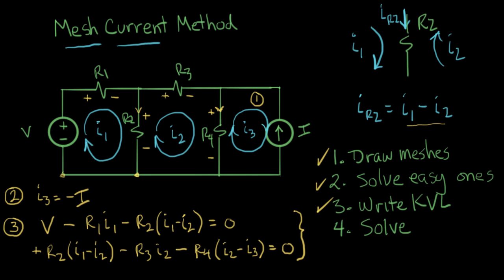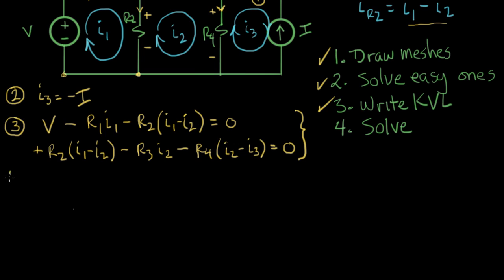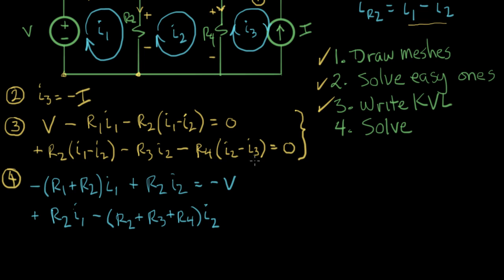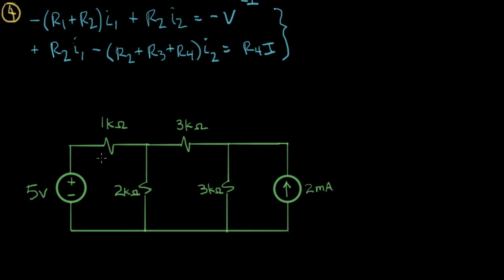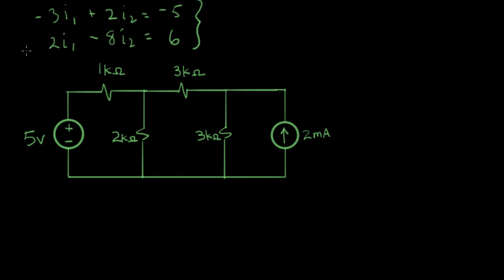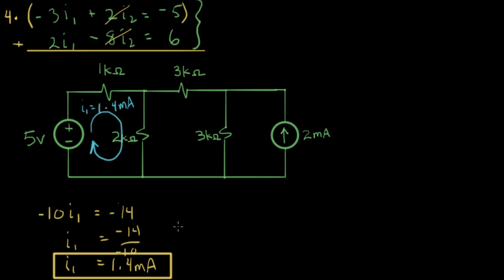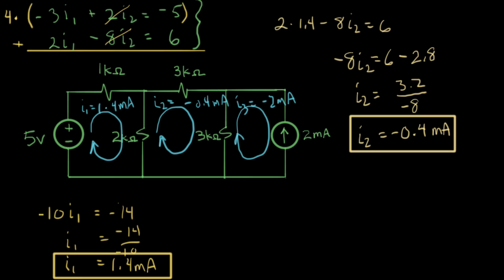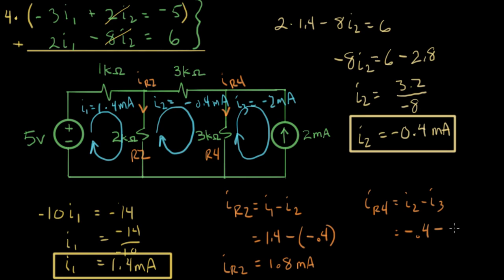Mesh current method (step 4 solve)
We solve a circuit by writing Kirchhoff's Voltage Law in terms of "mesh currents." Fourth step (solve).